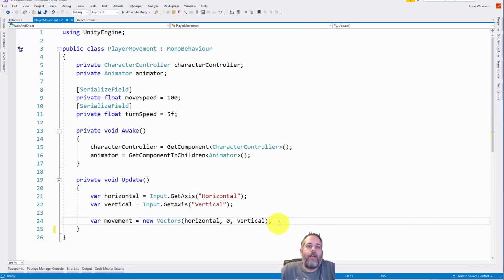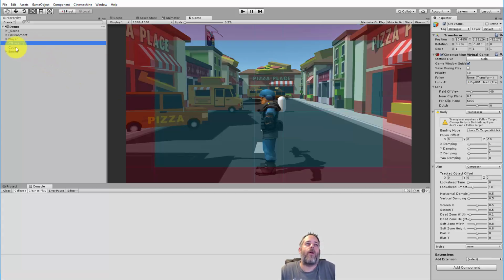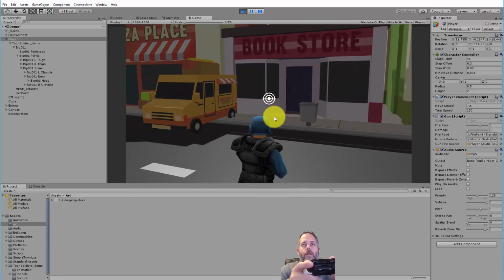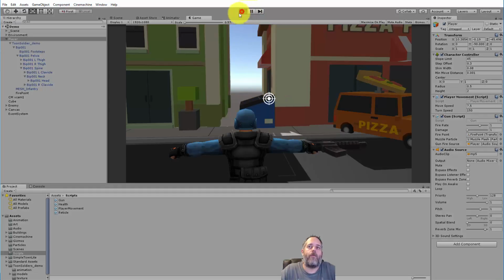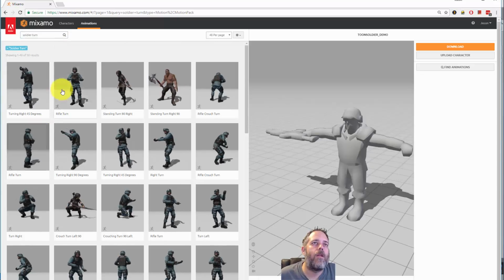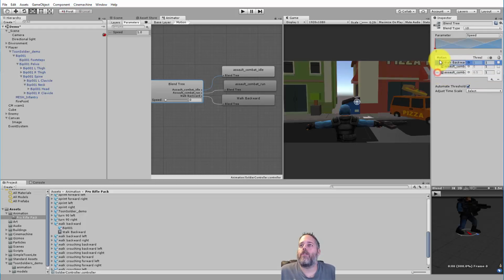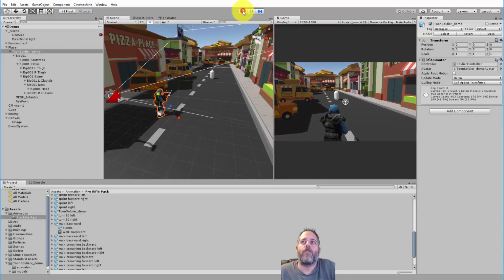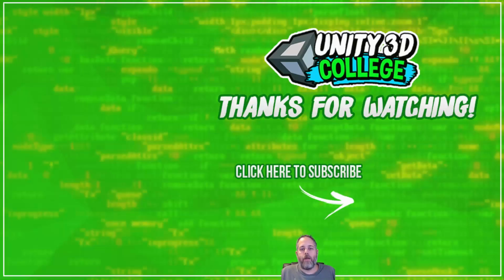3rd person shooter in Unity - Part 3 (3rd person controller and more animations)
In part 3 we build a real 3rd person controller where the camera follows right behind.  Then we hook up animations, build out a better animation controller and have a lot of fun :)